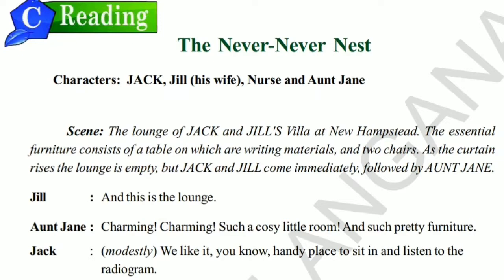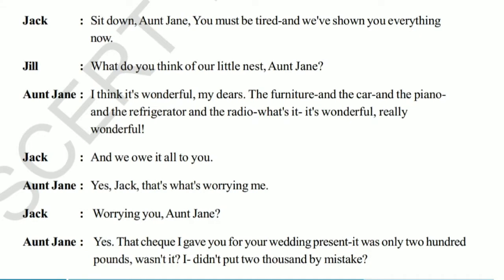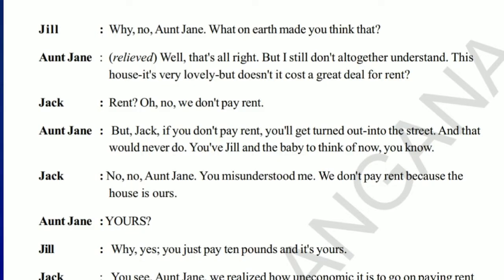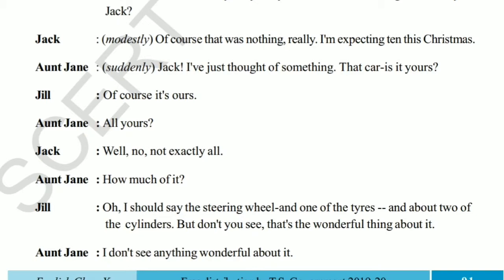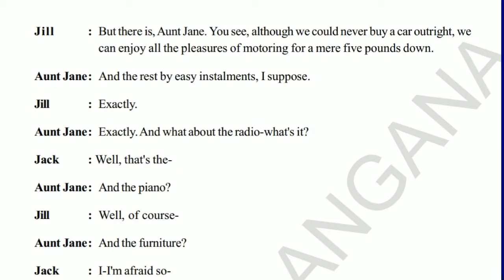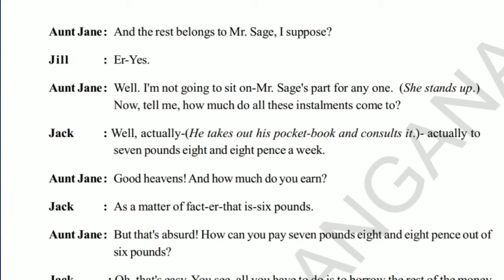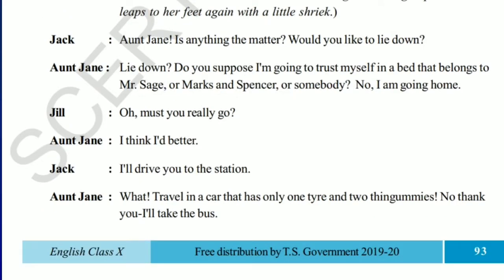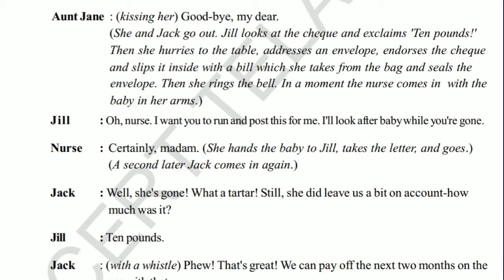The Never Never Nest||SSC ENGLISH|| SAGAR MENDEM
It's a play concentrated on how family should construct and pointed on Instalment system